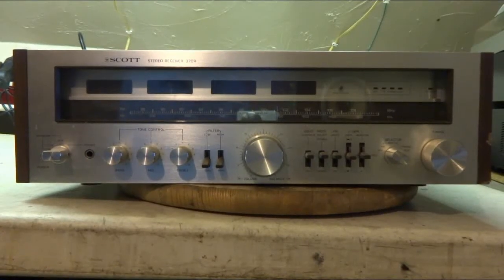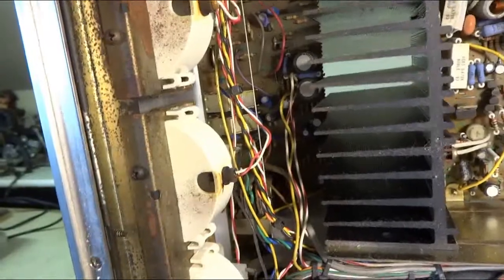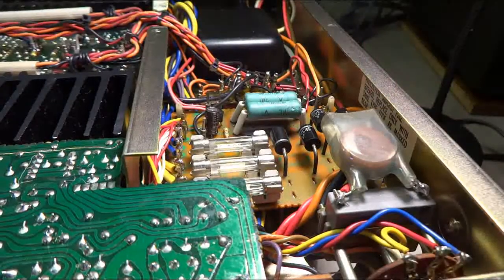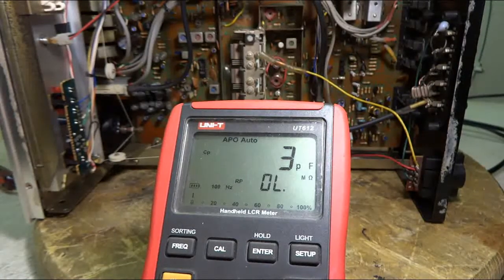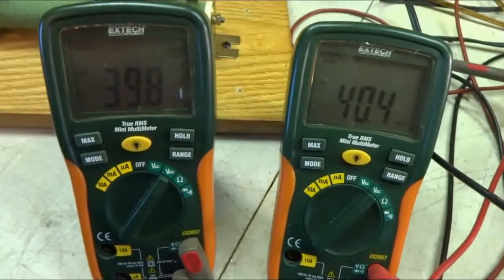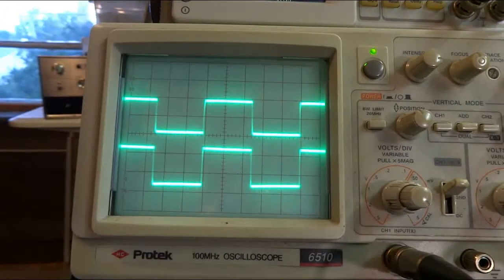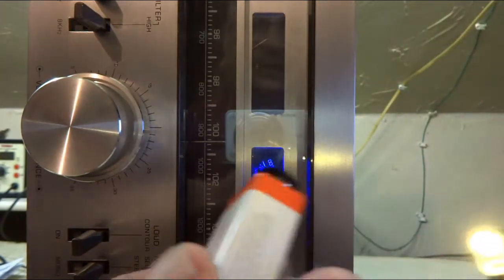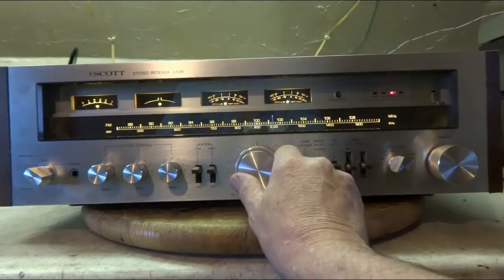H H Scott 370R repair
This stereo had a bad switch, repaired the switch and did a recap. Added LED lights.